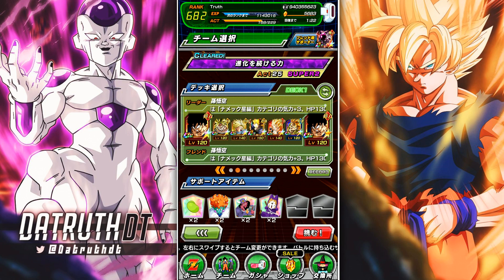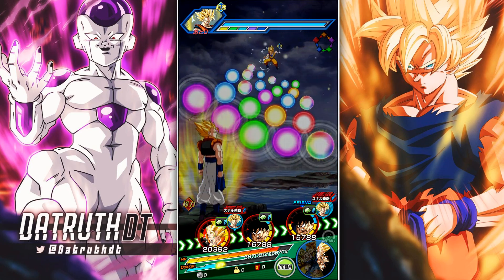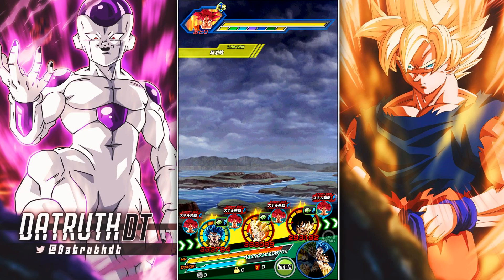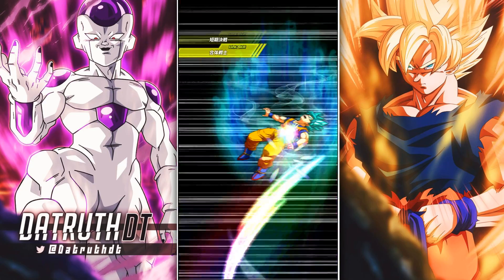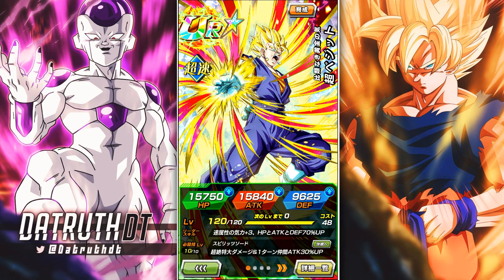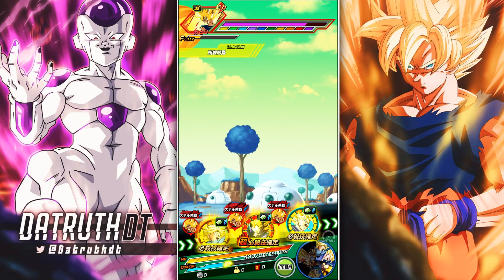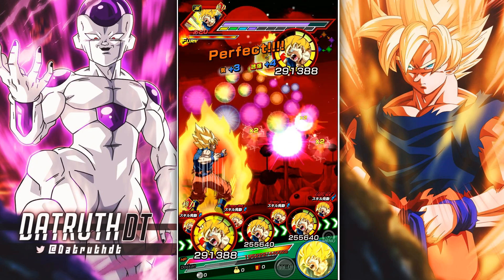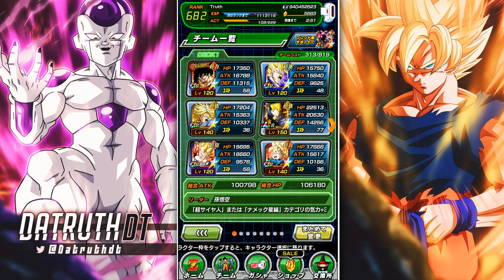HOW GOOD IS PHY LR TRUNKS ON THE SUPER SAIYAN CATEGORY TEAM? (DBZ: Dokkan Battle)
Video Title: HOW GOOD IS PHY LR TRUNKS ON THE SUPER SAIYAN CATEGORY TEAM? (DBZ: Dokkan Battle)